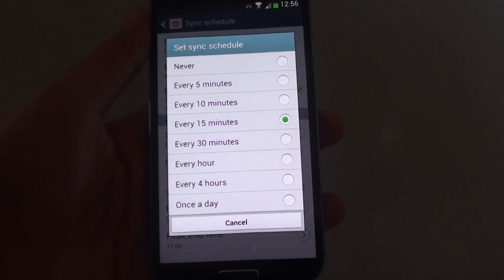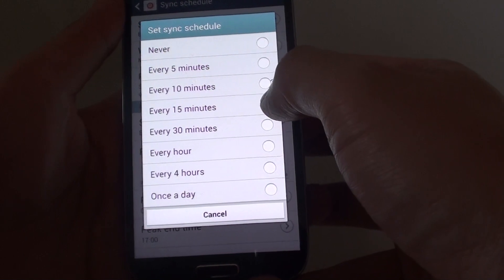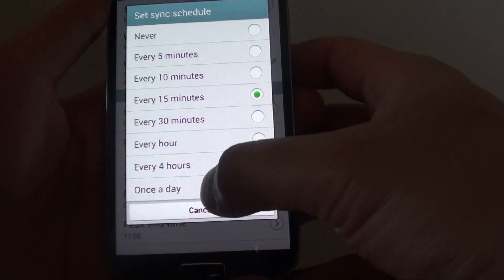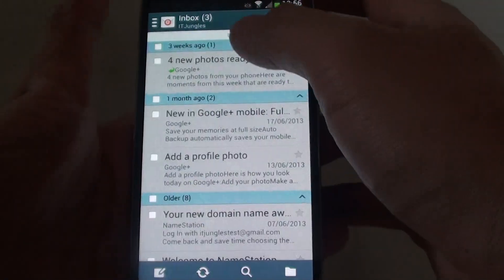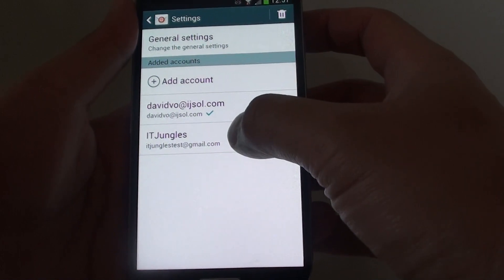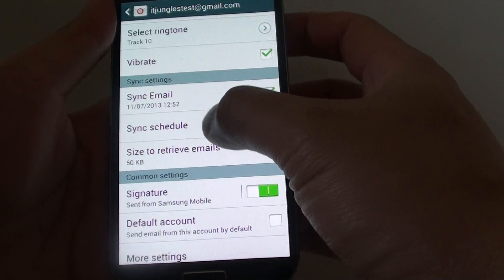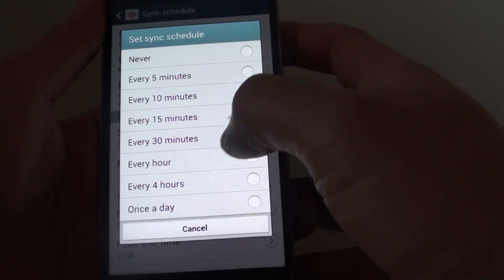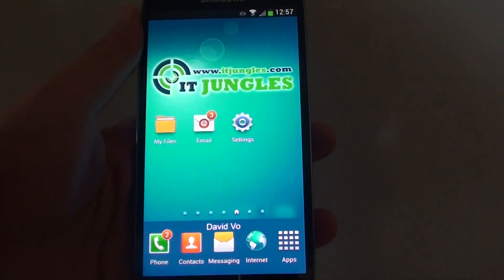Samsung Galaxy S4: How to Change Email Sync Time Interval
Learn how to change the email sync time interval on the Samsung Galaxy S4.

By default the email app is set to sync with the email server every fifteen minutes. So if you have new emails on your email account after the previous sync, you won't get the new emails on the phone until the next 15 minutes.

You could change this default value on the phone to have the device to check for new emails more frequently or less often as necessary.

Note: if you set a lower value, then the device will consume more battery power because it has to connect to the server to check for new emails.